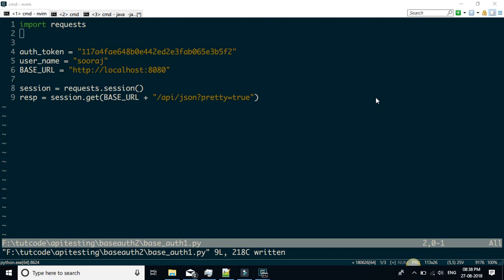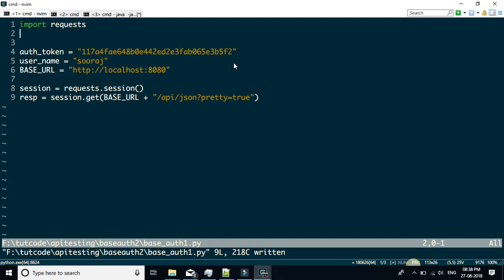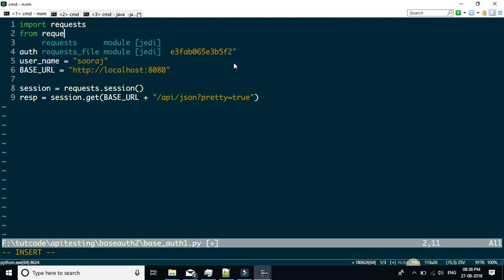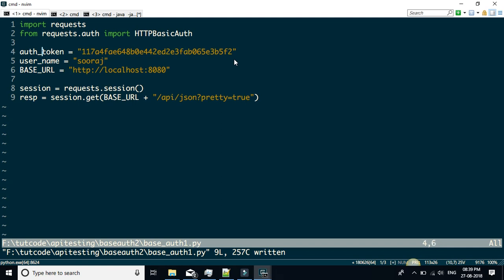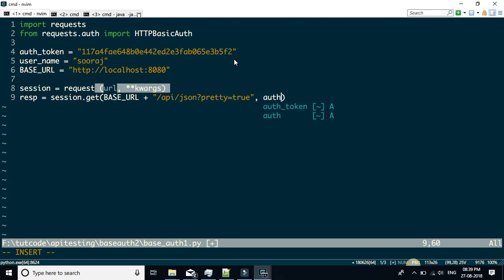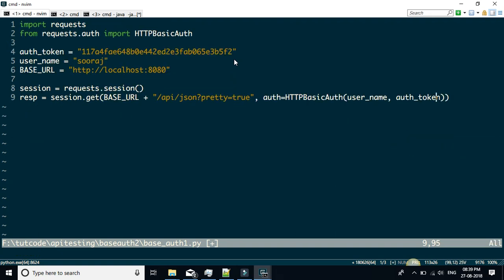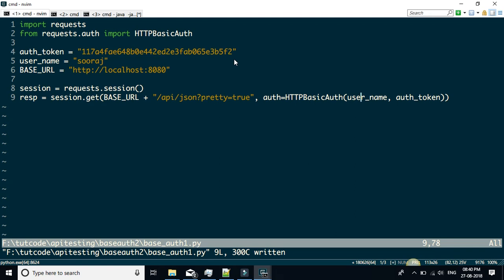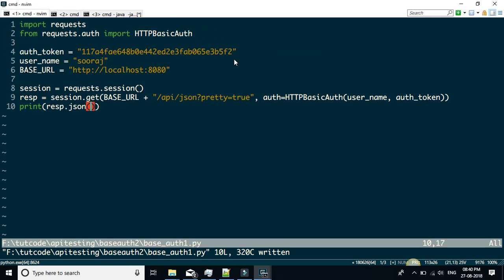REST API : Basic Auth with Requests module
This is a quick video that shows how to do basic authentication with the help of requests module.